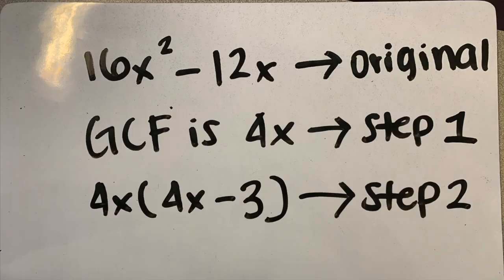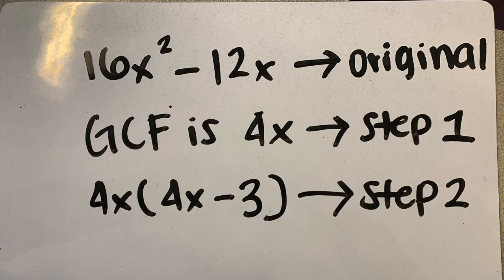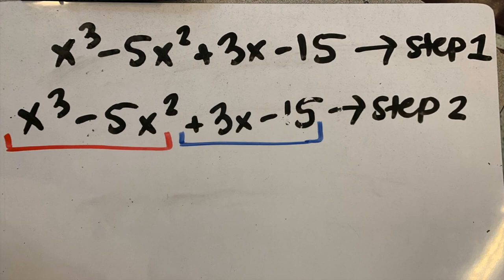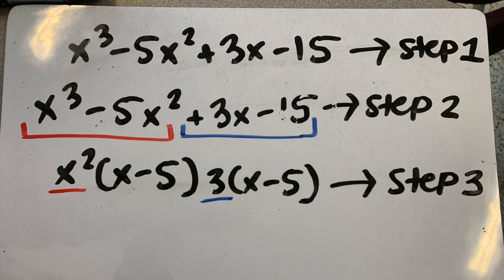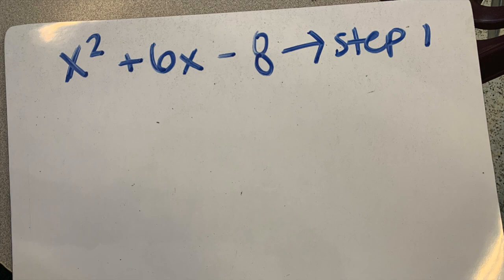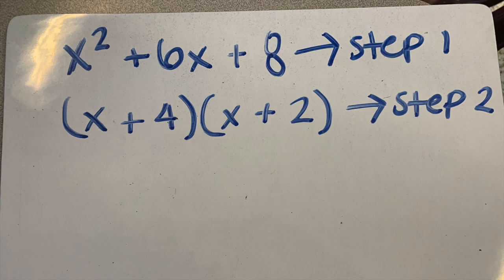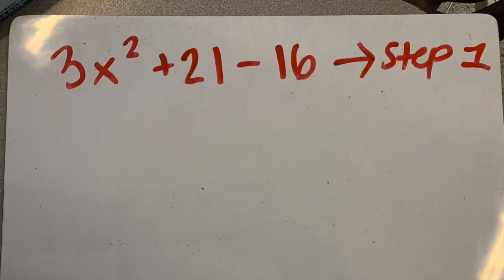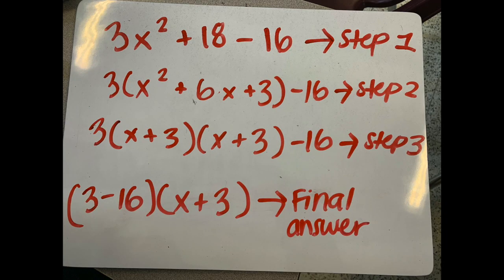Math Booklet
This video is about Math Booklet